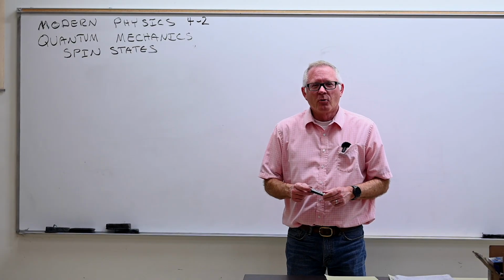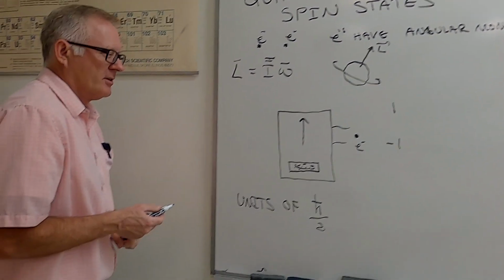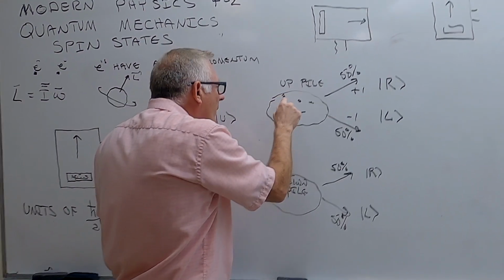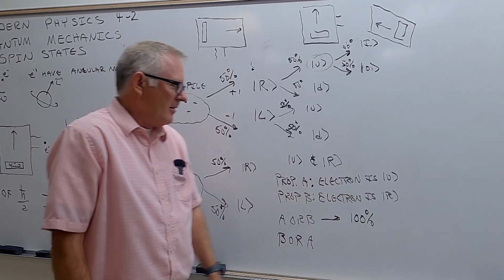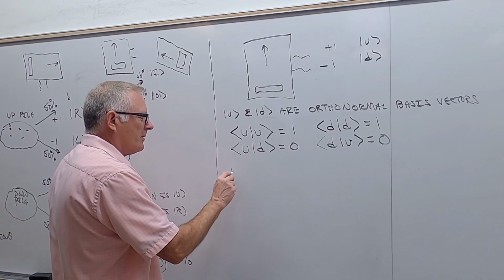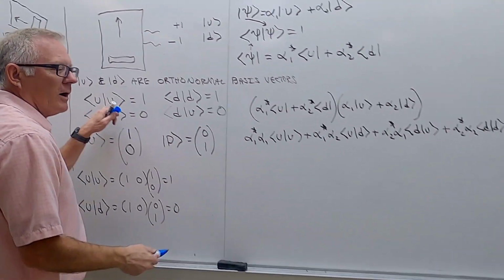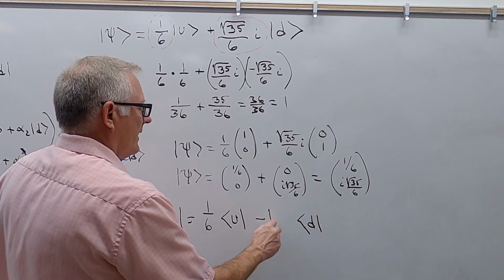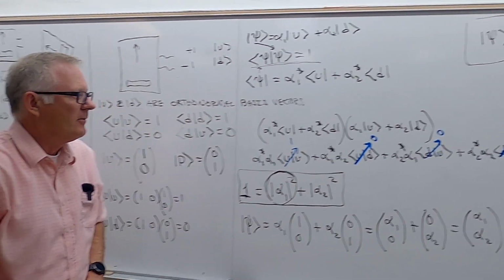Modern Physics 4-2 Spin States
In the lecture, spin states in various directions are introduced and manipulated.